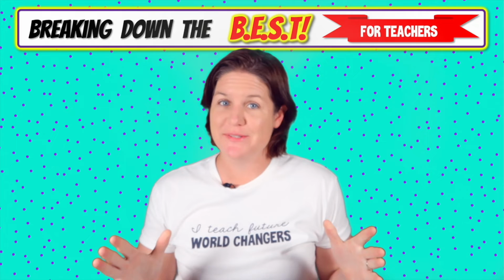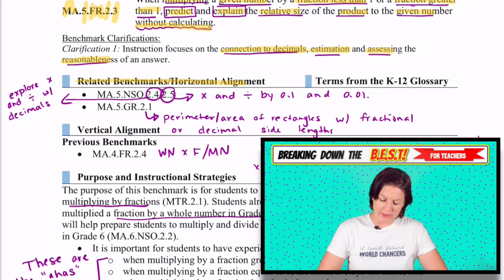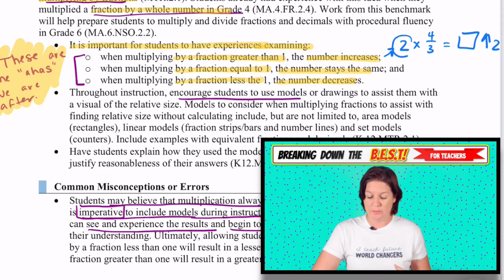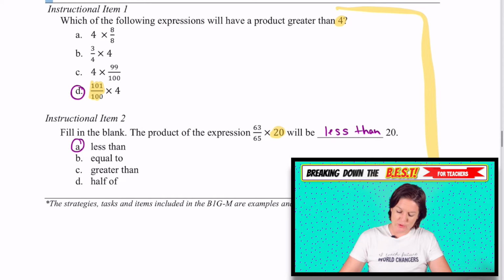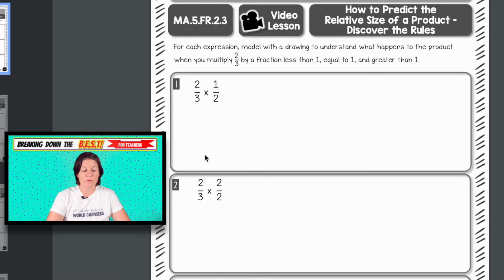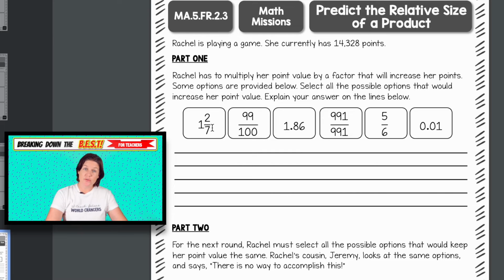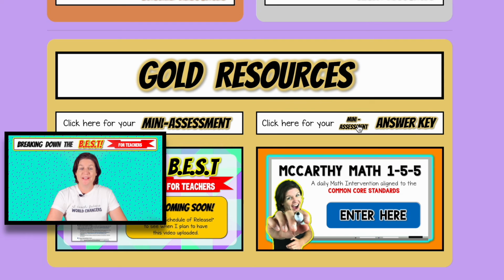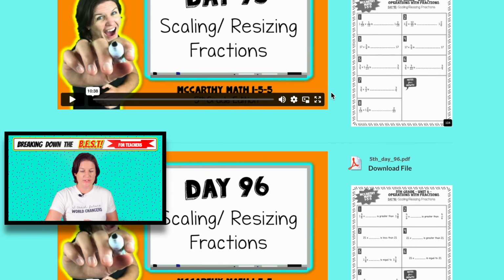MA.5.FR.2.3 - Breaking Down the B.E.S.T Standards for Math [FOR TEACHERS]